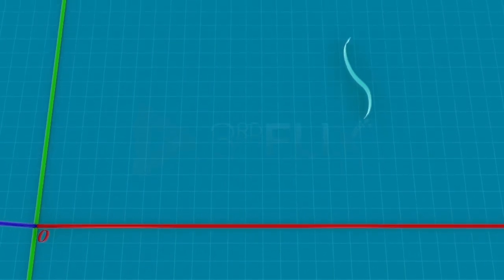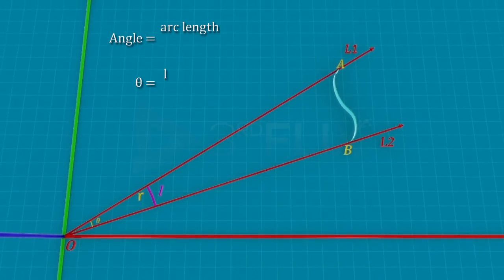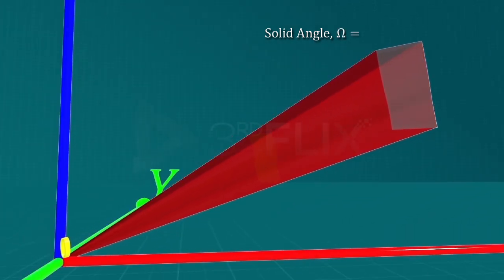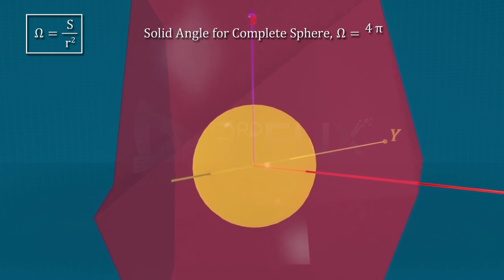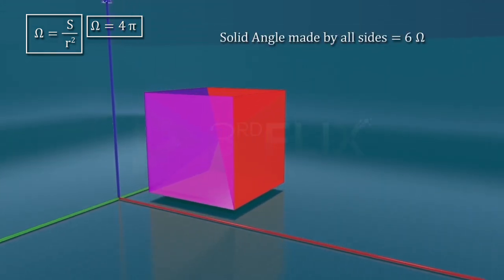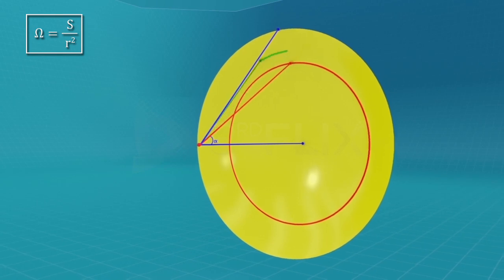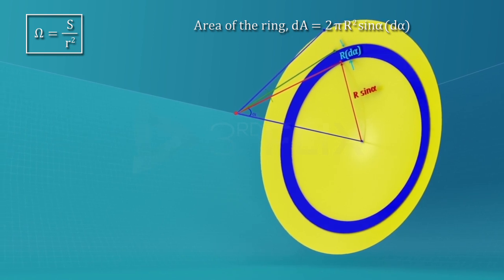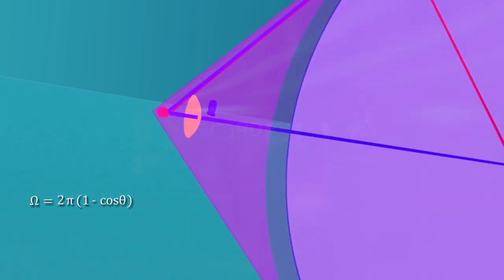Plane Angle & Solid Angle | Units, Drawing & Derivation Explained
In this Physics video, students will learn the concepts of Plane Angle and Solid Angle from the chapter Units and Measurements. We use visual models and real-life analogies to explain how a plane angle helps us understand a solid angle. The units and a simple derivation of their relation are also included.

What You’ll Learn:

What is a Plane Angle and how to draw it

What a Solid Angle is and how it’s visualized

SI Units of Plane Angle (radian) and Solid Angle (steradian)

Derivation: Relationship between Plane Angle and Solid Angle

Conceptual differences with clear illustrations

NEET / JEE / Board exam prep

Concept clarity for Units & Measurements